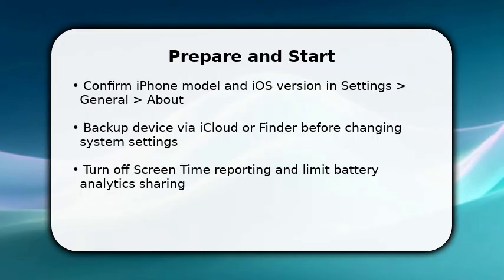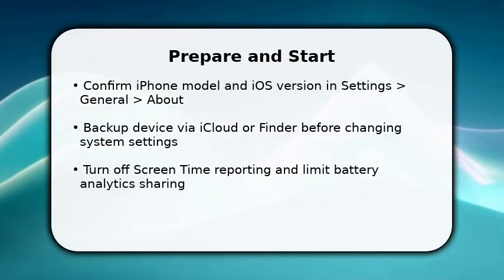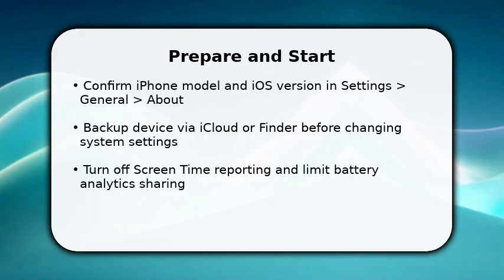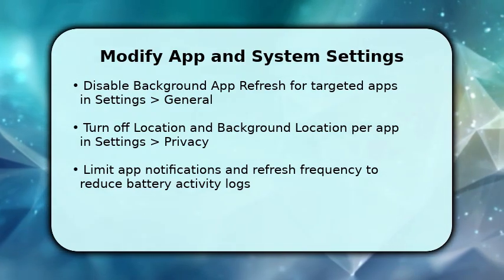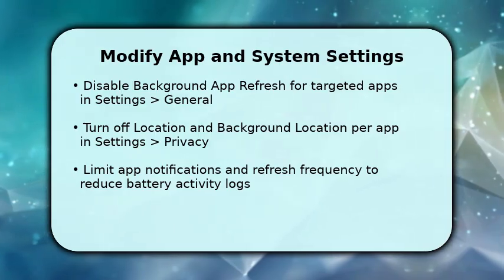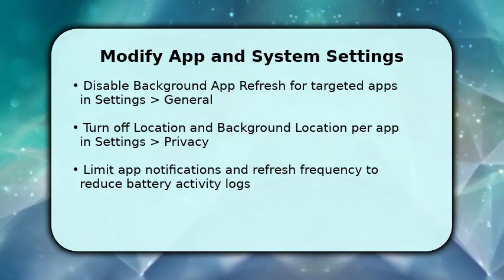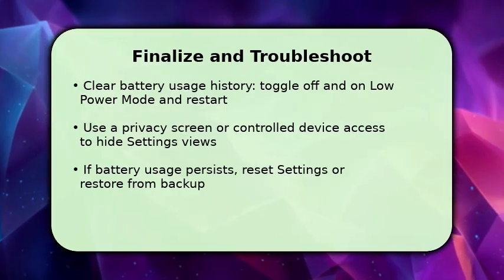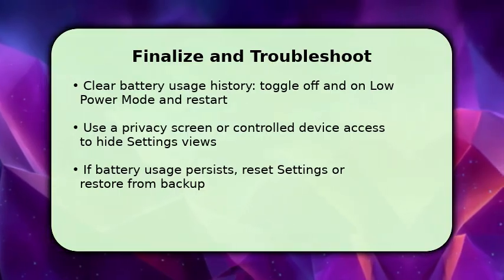How to Hide Battery Usage on Iphone - Full Guide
How to Hide Battery Usage on Iphone - Full Guide | 🔒 Surfshark VPN Deal — Stay private and secure. $1.99/mo + 3 Months Free ▸

Discover the secrets to minimizing your iPhone' extraneous battery usage. This comprehensive guide walks you through step-by-step methods, including adjusting settings and managing background processes for optimal energy conservation.

iPhone, battery life, reduce power consumption, energy saving tips, manage iPhone resources, background apps optimization, settings tweaks on iOS, extraneous battery usage, power-conserving mode, Bluetooth settings for energy savings, screen brightness adjustment